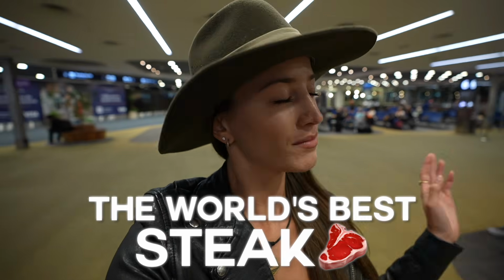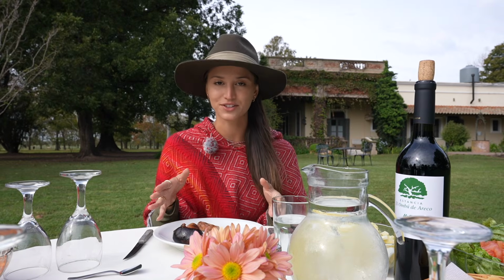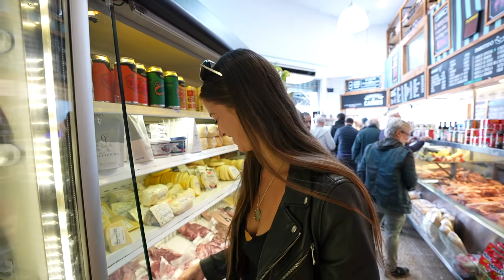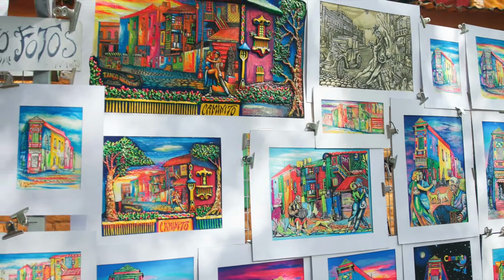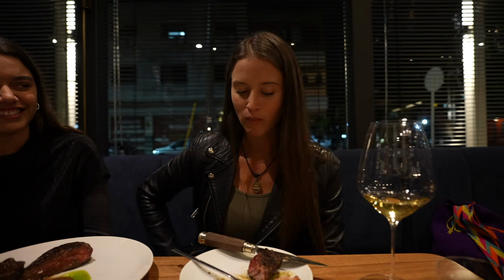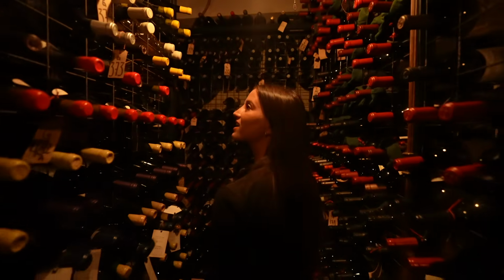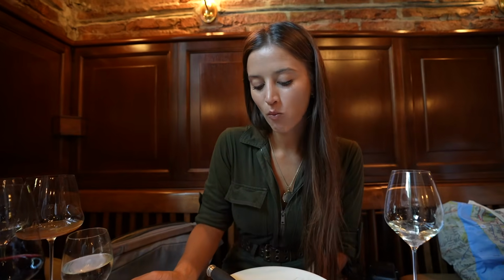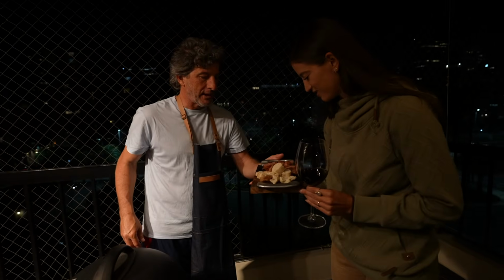Eating the Best Steak of My Life in Argentina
I traveled all the way to ____ to taste the world's best steak! Thank you to the sponsor of this video, LATAM Airlines, for providing yet another once in a lifetime experience in South America. LATAM is the largest airline in South America, connecting over 140 destinations across the continent.